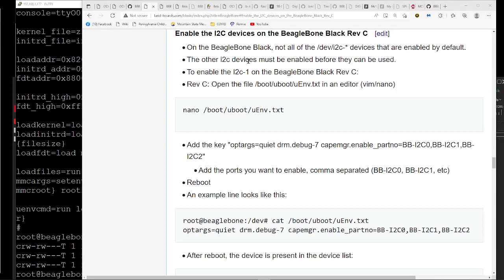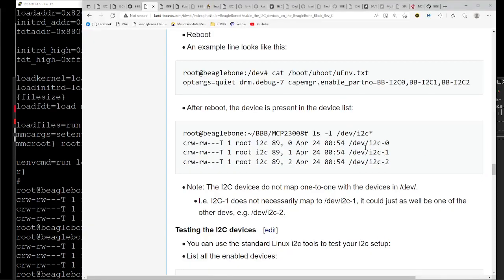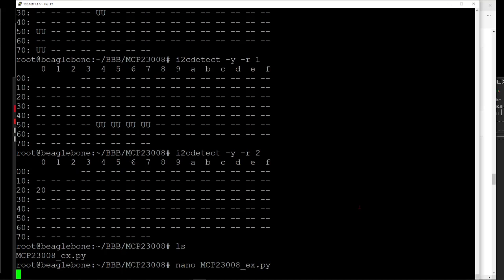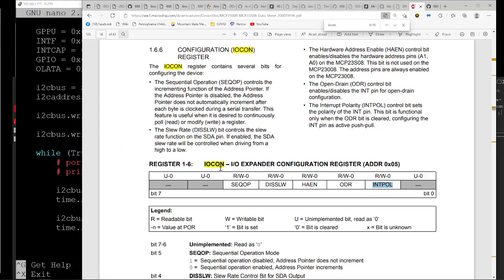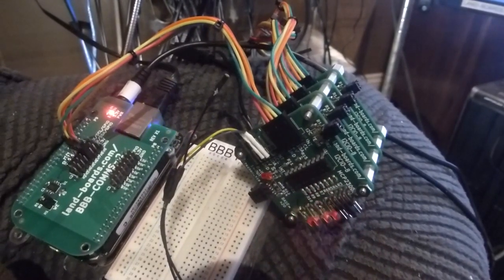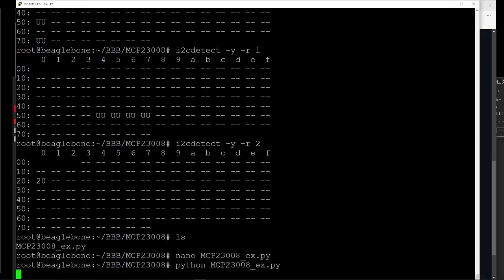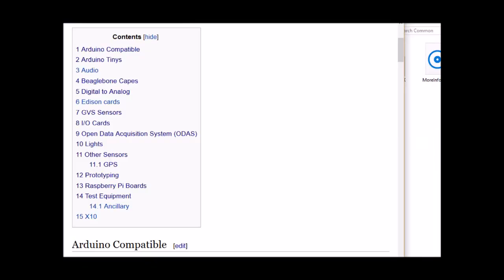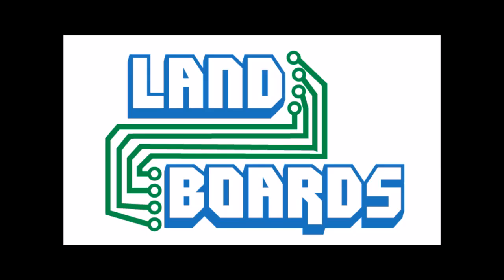I2C on the BeagleBone Black